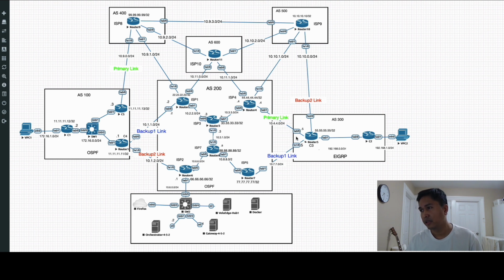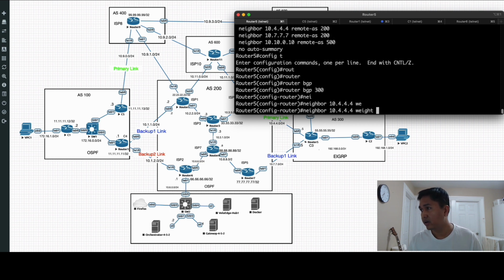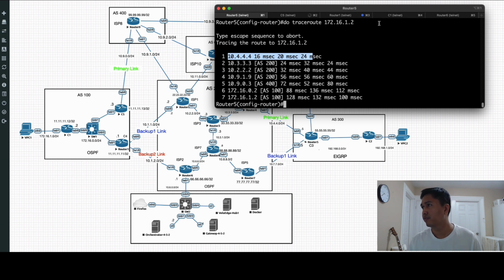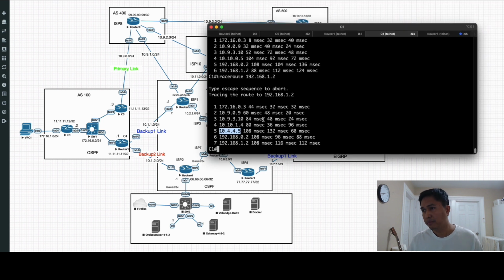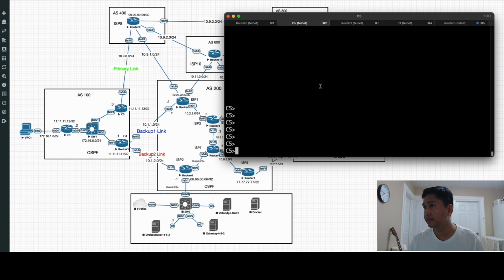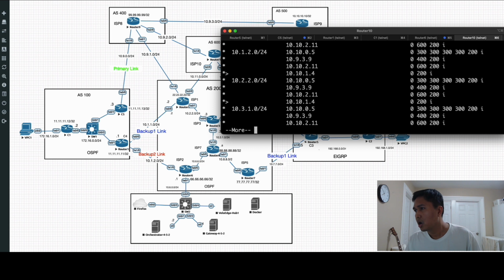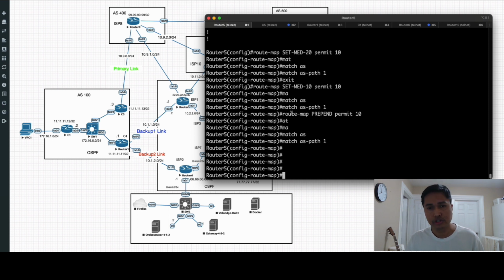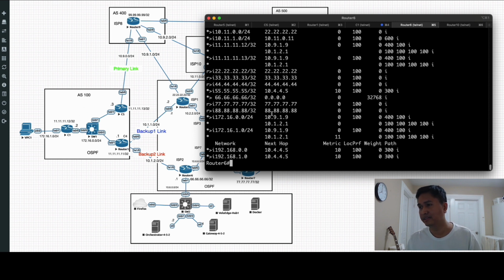How to configure BGP Weight, MED, AS-Path and Regular expression Part 3